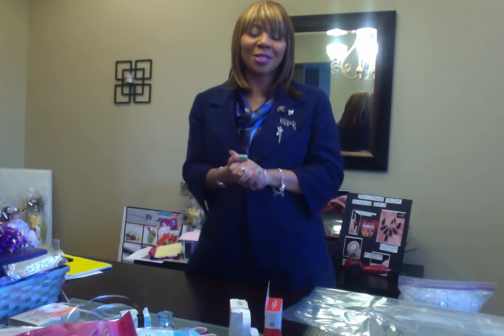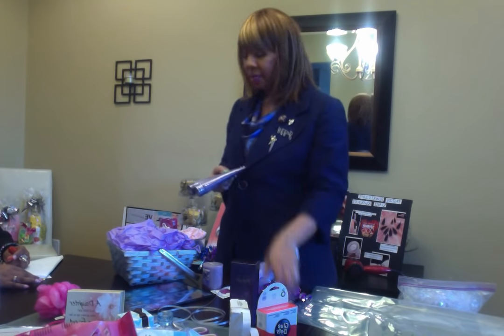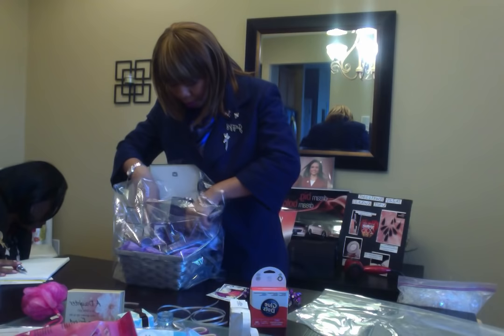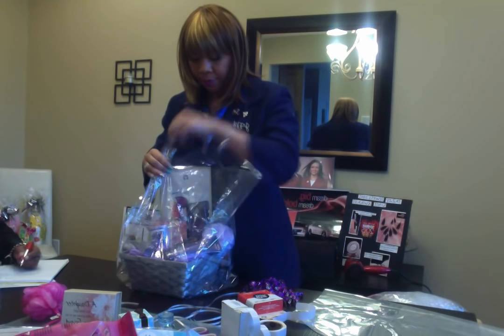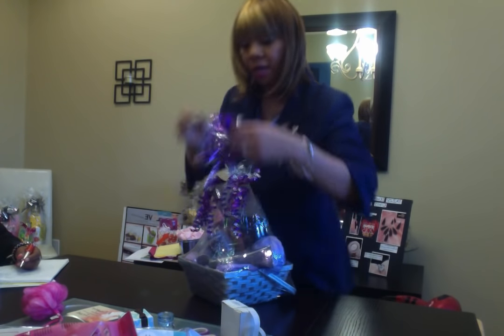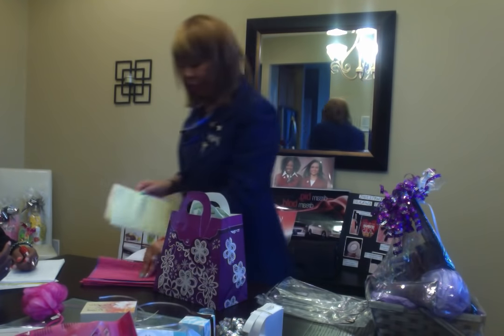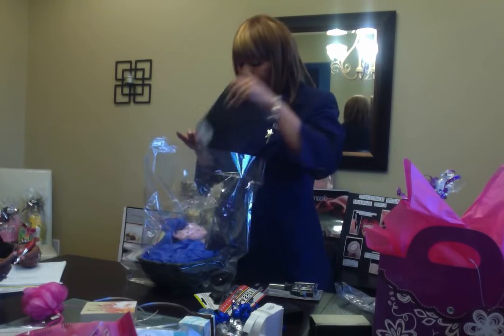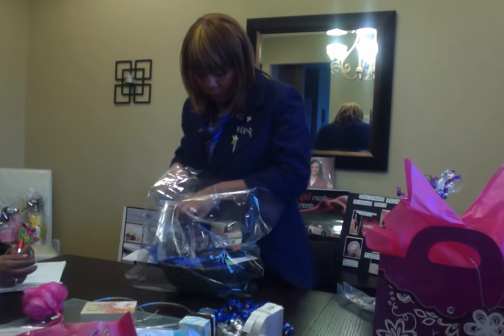How to make Mary Kay gift baskets - Jovan Tapeh